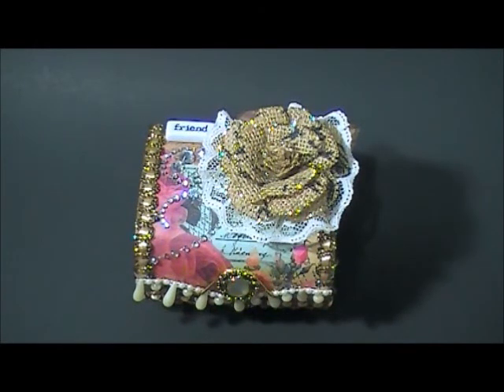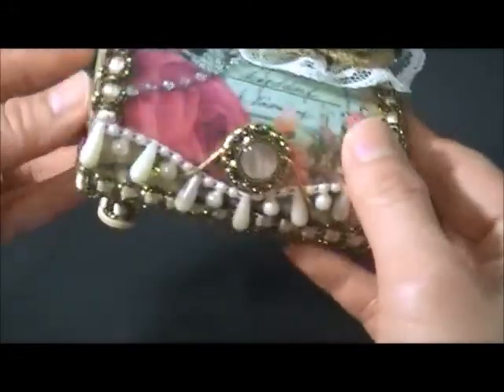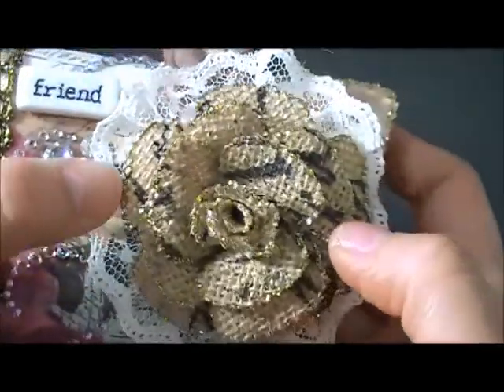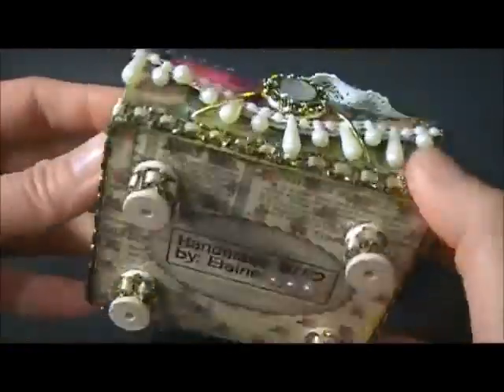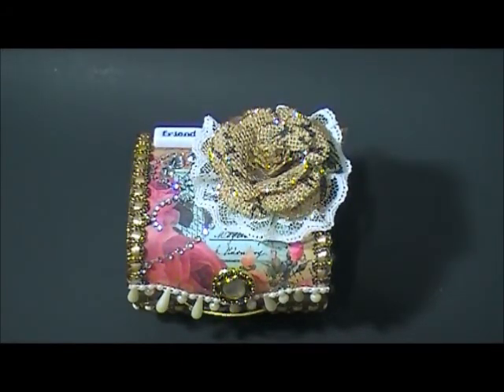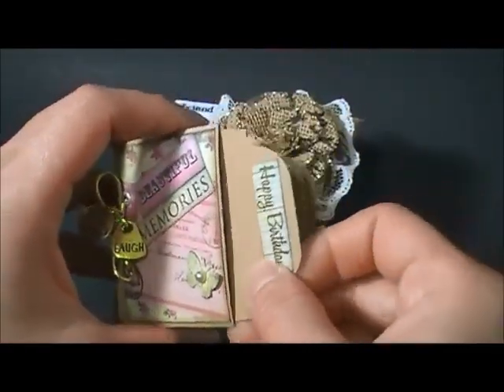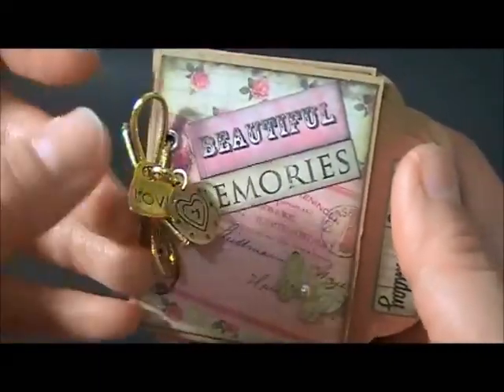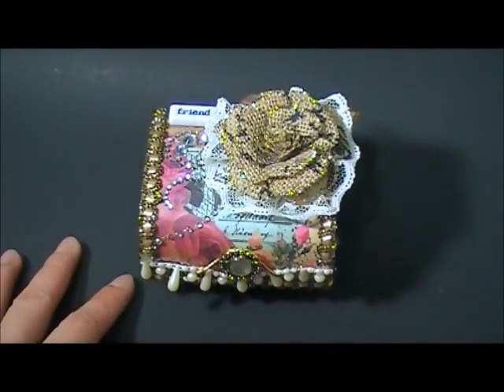Altered Balsa Box With Mini Album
I altered a balsa box using the Prima Romance Novel paper. And there's a mini album inside!